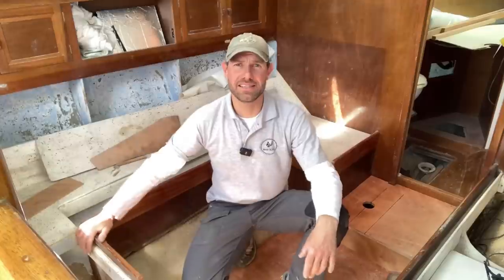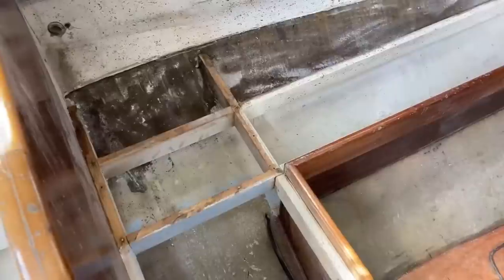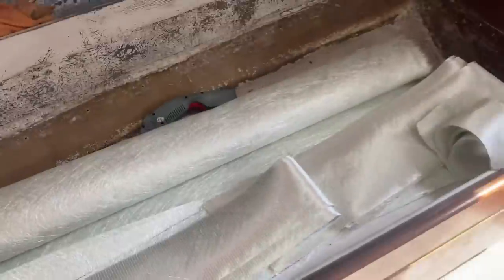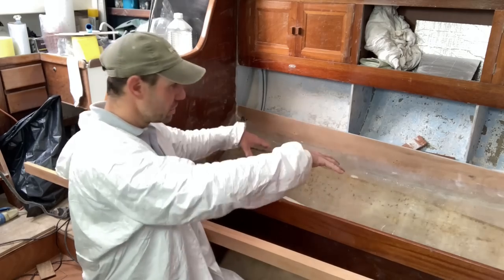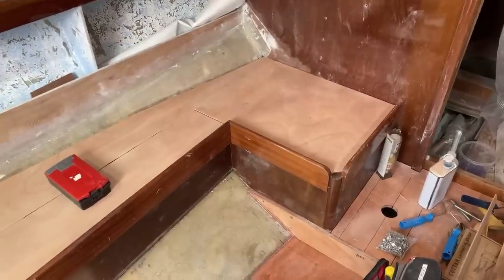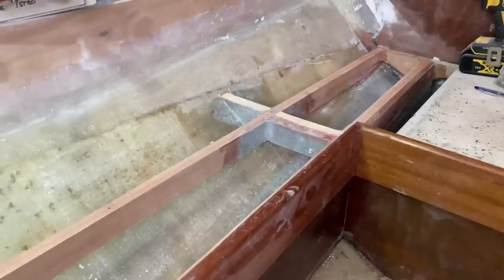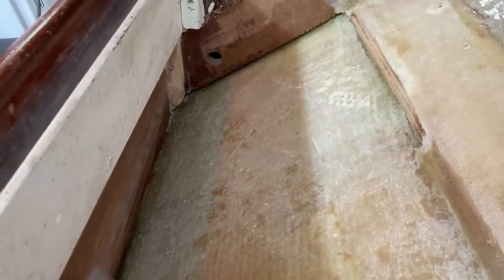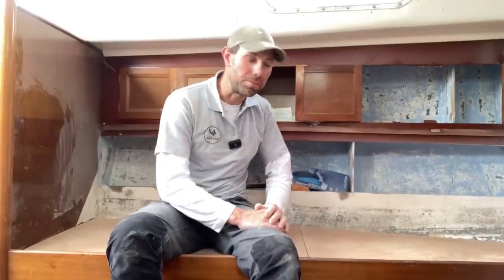Structural Repairs and Modifications on a Contessa 32 (Project Lottie Ep17)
In this video I continue with the internal refit works on this Contessa 32 sailing yacht by adding some additional structure to the port side to resist hull flex in heavy seas, repair some failed secondary bonding and make some new locker lids.

If I end up with more beer tokens than I need then I will put your donations towards a better camera, lighting and other equipment so it ultimately benefits you the viewer. Thank you

My thanks to the owners of these boats for giving me permission to create this content based on the refit of their boats.

About Me
I run a small business called The Solent Boat Butler and spend my days repairing, maintaining and refitting sailing boats (often Contessa 32’s due to my long experience with them). I'm mostly in the central Solent area of the UK.  Being a cruising and racing sailor with many thousands of inshore and offshore sea miles logged I like to think that I bring a great deal of real-world experience to my work and help many new (and not so new) boat owners to improve and maintain their boats.  When I'm not fixing boats I also provide some own-boat sail training, help owners with deliveries, provide pre-purchase inspections and deliver consultancy services to those that are refitting their own boats for cruising or racing.

Music credits
2. Music: Music: See You Musician: @iksonmusic
3.
4.
5.
6.